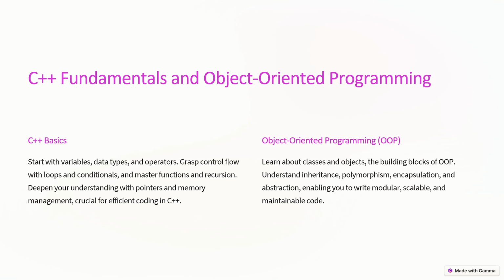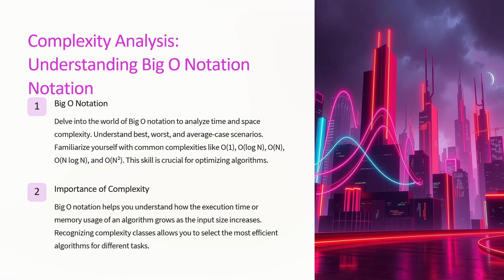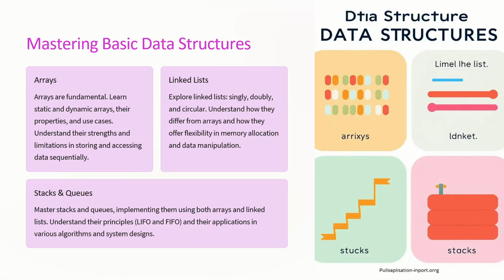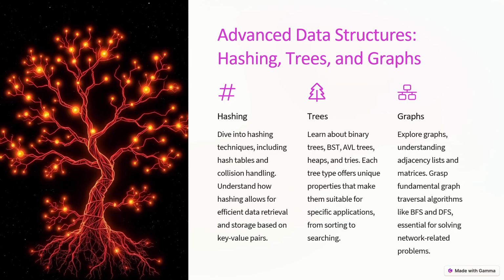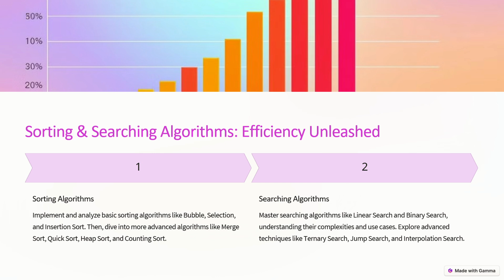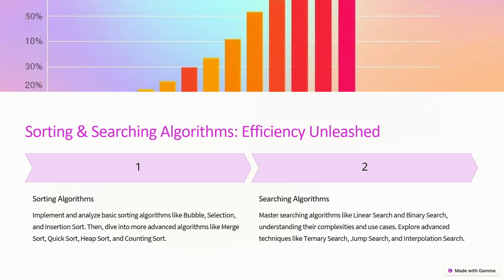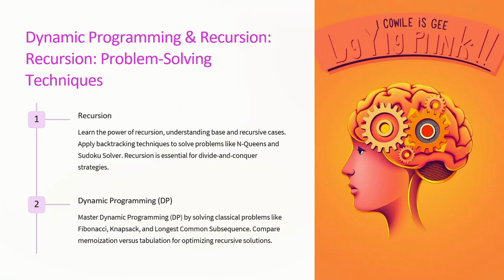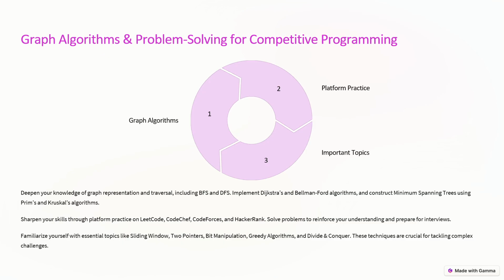Master Data Structures & Algorithms in C++ | Complete Roadmap 🚀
Want to master Data Structures & Algorithms (DSA) in C++? This 11-minute roadmap will guide you step-by-step to ace coding interviews, competitive programming, and problem-solving skills**!

🔹 What You’ll Learn in This Video:
✅ C++ Basics (Functions, OOP, Pointers, Recursion)
✅ Time & Space Complexity (Big-O Notation)
✅ Important Data Structures (Arrays, Linked Lists, Trees, Graphs)
✅ Sorting & Searching Algorithms
✅ Recursion & Dynamic Programming
✅ Graph Algorithms (BFS, DFS, Dijkstra’s)
✅ Competitive Programming & Best Practice Platforms

💡 Best Platforms for Practice:
📌 LeetCode– Interview-level problems
📌 CodeChef & CodeForces – Competitive programming
📌 HackerRank– Beginner-friendly challenges

📌 Timestamps:
⏳ 00:00 – Introduction
⏳ 01:30 – C++ Fundamentals
⏳ 03:00 – Time & Space Complexity
⏳ 05:00 – Data Structures
⏳ 07:00 – Sorting & Searching Algorithms
⏳ 09:00 – Dynamic Programming & Graphs
⏳ 10:30 – Competitive Programming & Practice

📩 Drop a comment on which topic you want next!